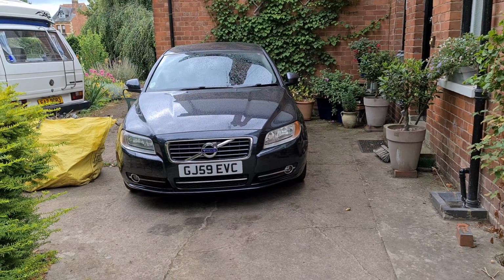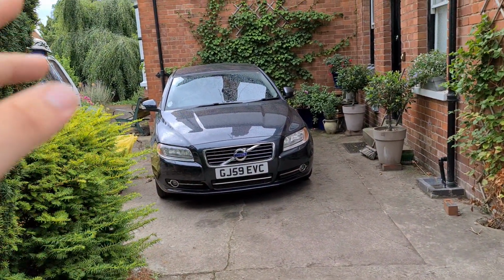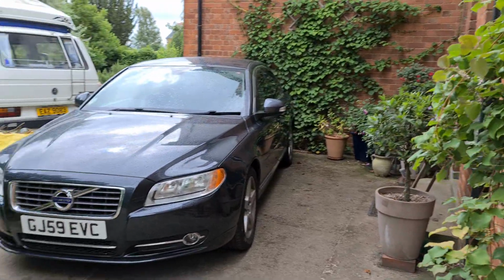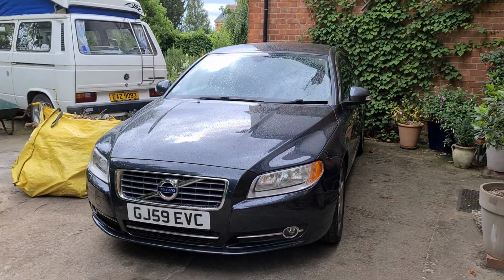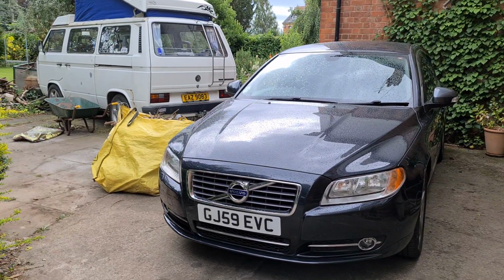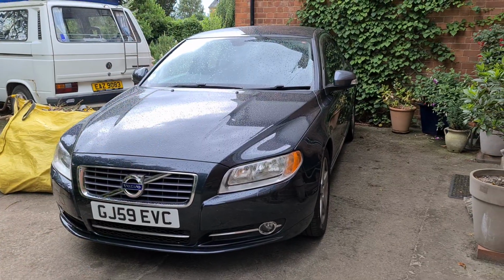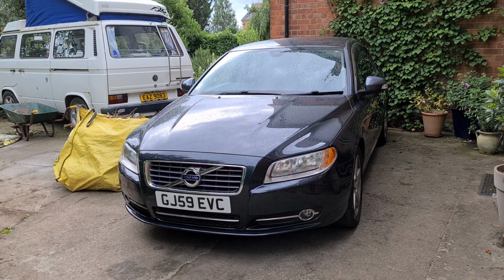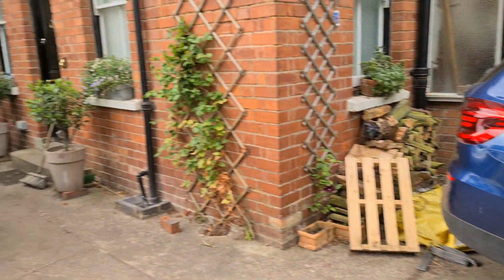I've been *CONVERTED TO AUTO* - Here's Why....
Hi Guys,
In todays video I discuss how owning an automatic vehicle has changed my perspective on the automatic transmission!